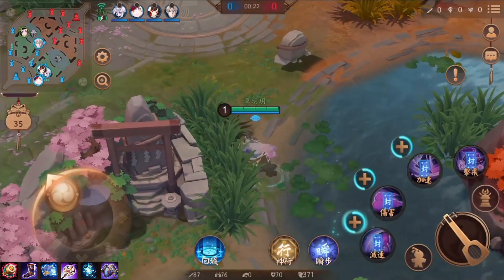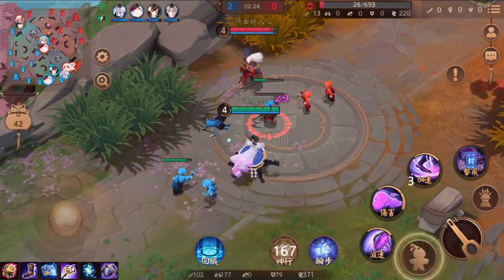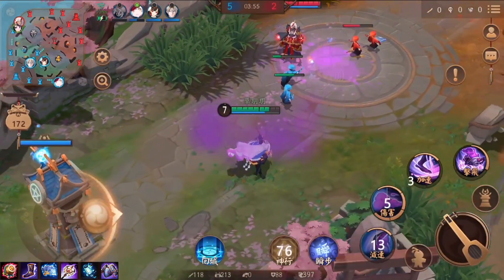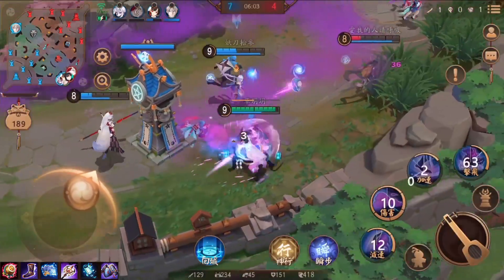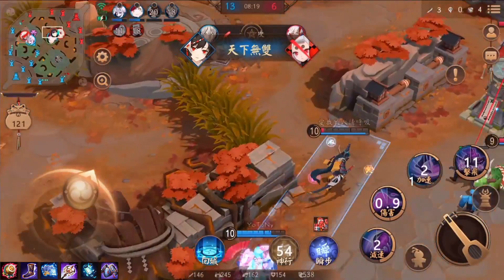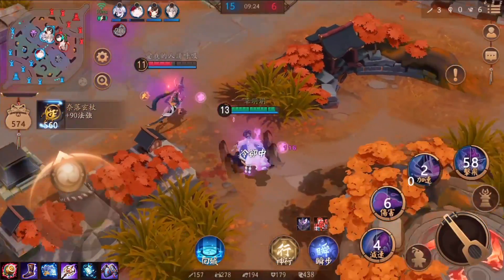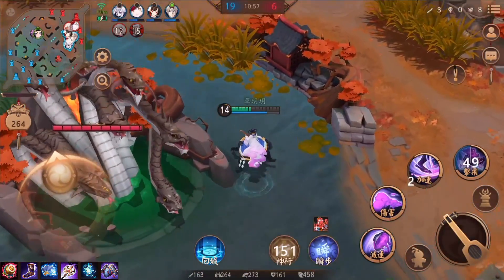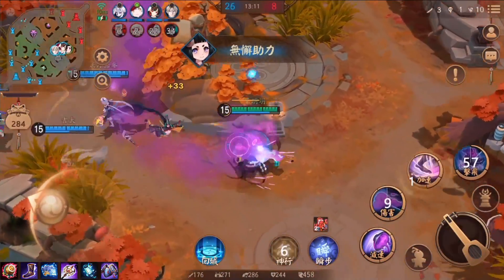車神回歸！最速夢幻拖飄再現！簡直為了我而誕生的式神「孟婆」【決戰平安京】Ft.尚恩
Song:
DEAMN - Save Me